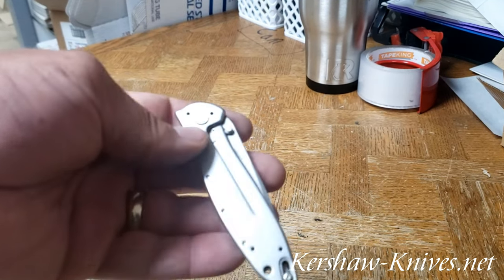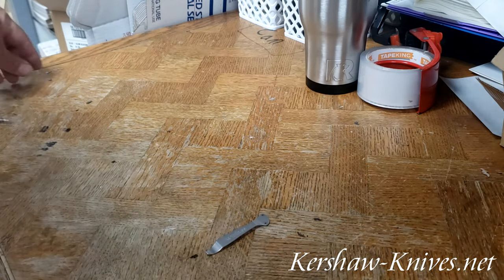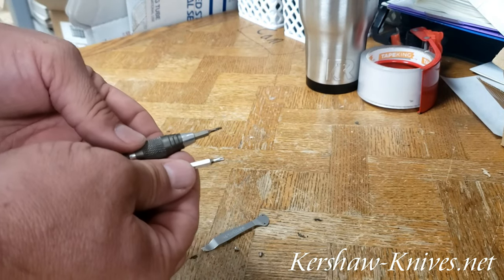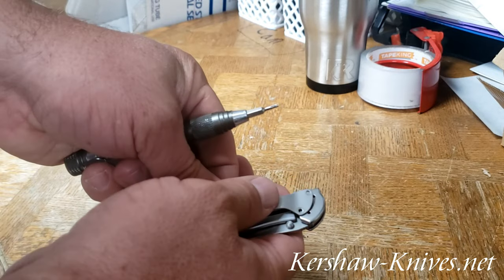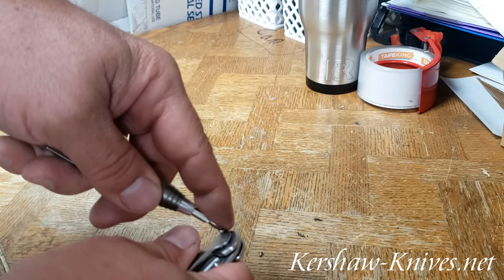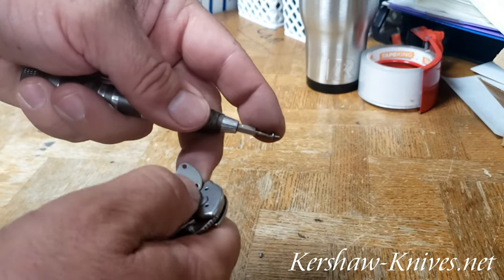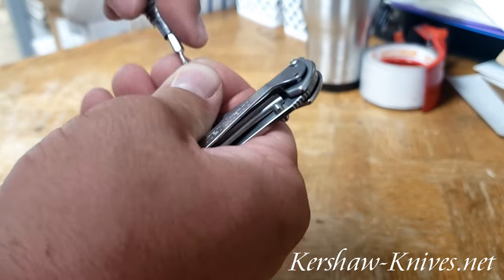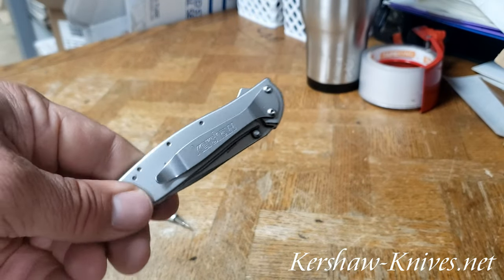Kershaw Leek Pocket Clip Replacement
The link above takes you to the pocket clip replacement for the Kershaw Leek models.